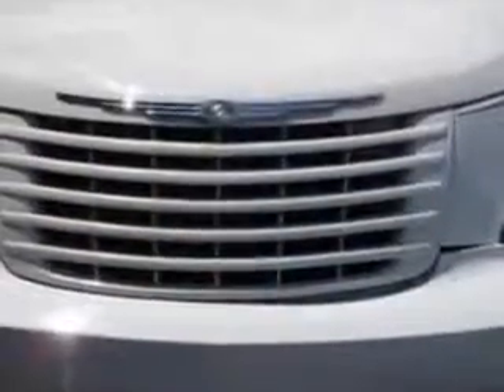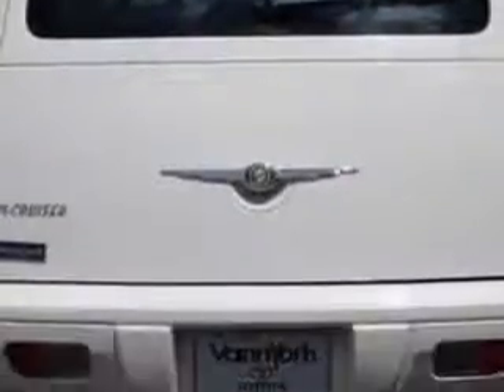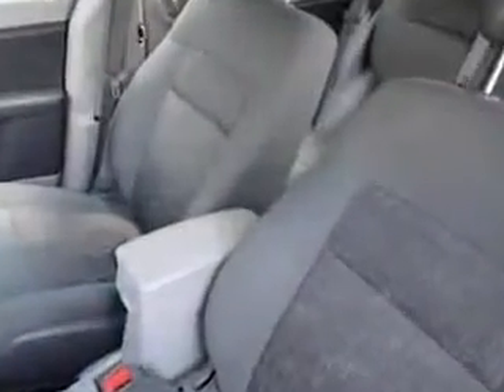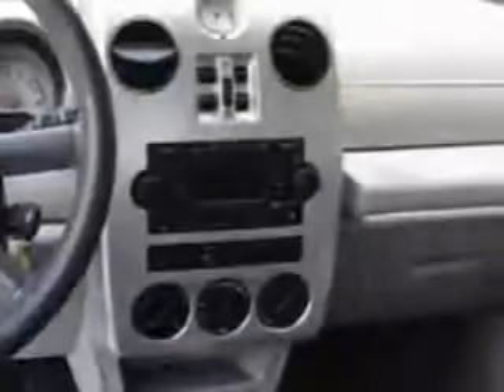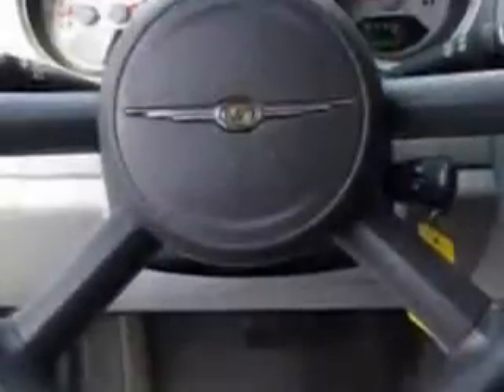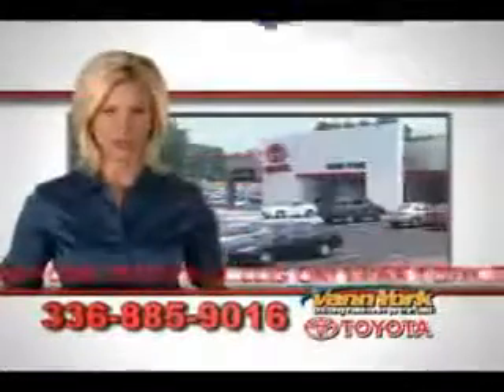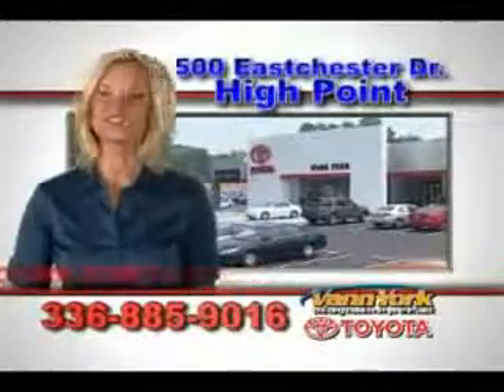Used 2009 Chrysler PT Cruiser Greensboro, Winston Salem High Point, Kernersville NC Vann York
MILES: 100,994
VIN:3A8FY48959T595448

500 Eastchester Dr.
High Point, North Carolina 27262